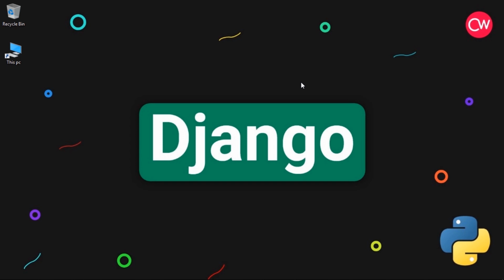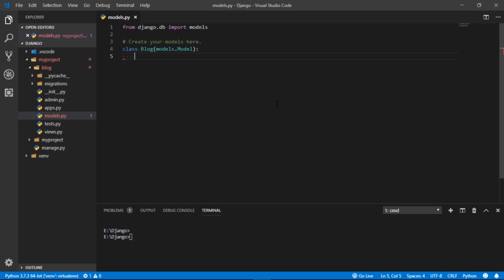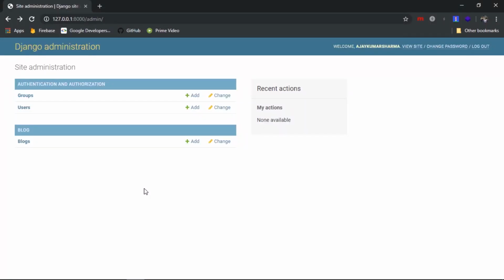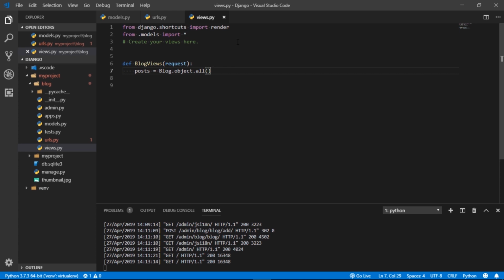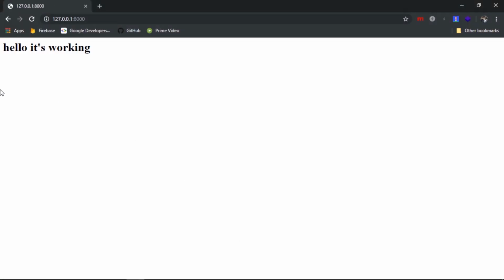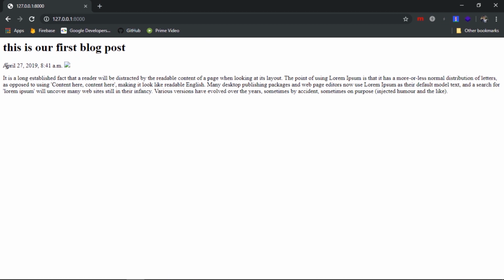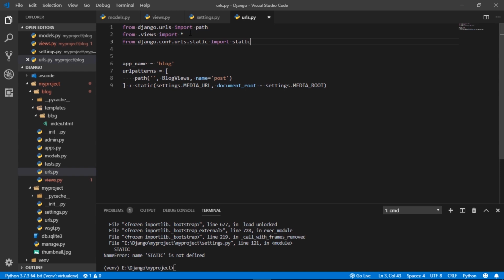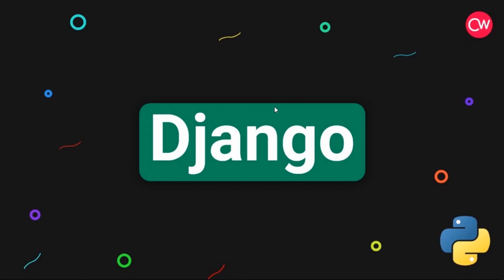Django-2.2 Part-2 Creating Model, View, Template (MVT) Tutorial | By Creative web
This new django-2.2 tutorial series part-2. In this tutorial you will learn about django web app development. This is part-2 creating blog model, view and template. In this full tutorial we creating blog app functionality.
-Django-2.2 tutorial
-Part21
-Creating Model, View, Template (MVT)
-Djagno Blog App